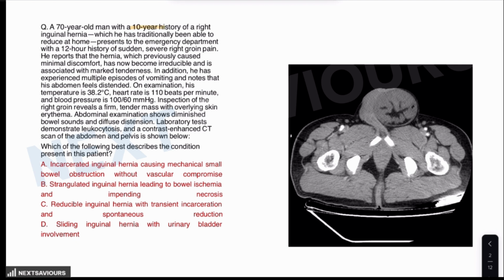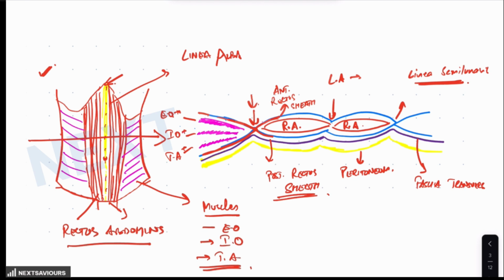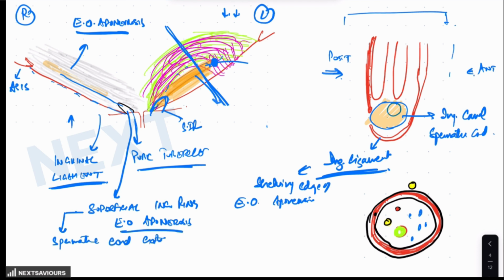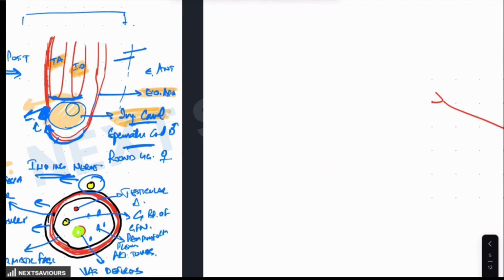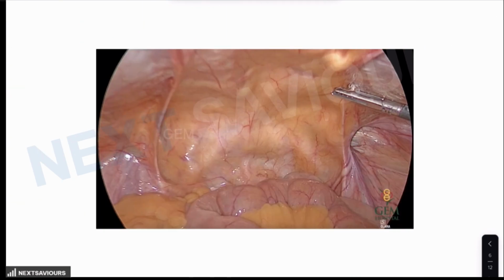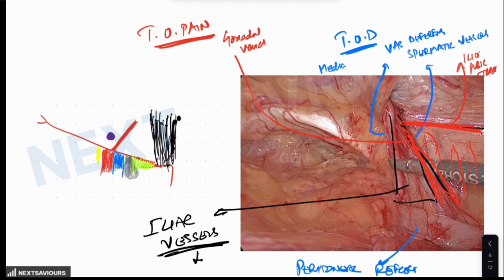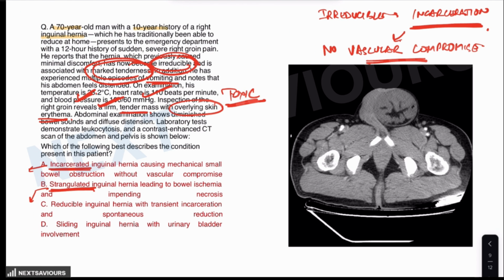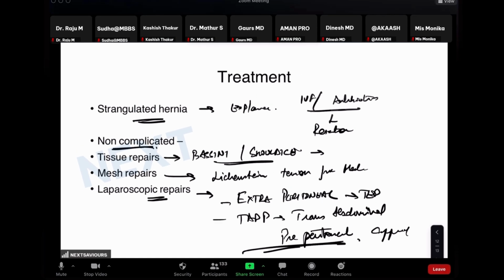Inguinal hernia | Essential Questions Series for NEET PG 2025